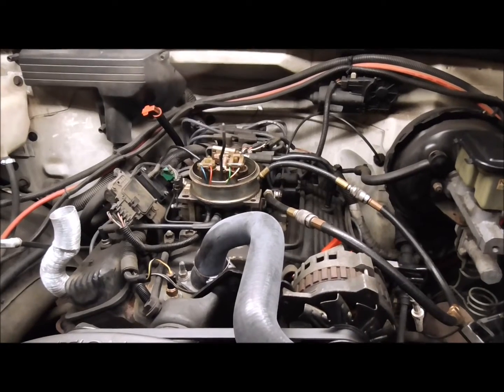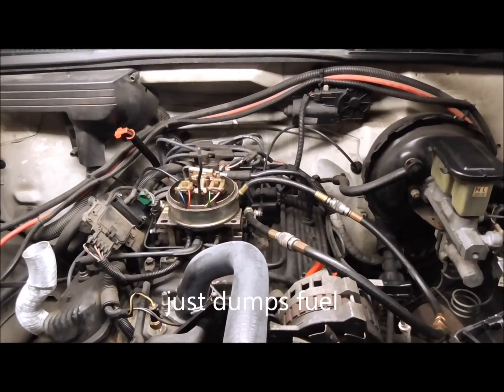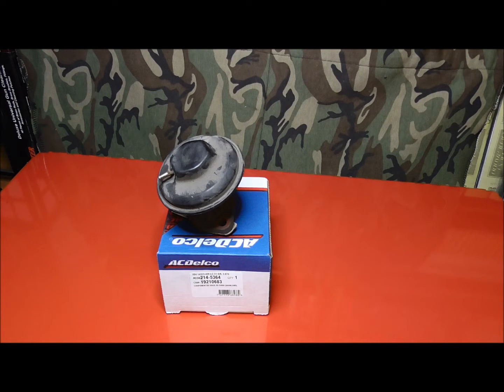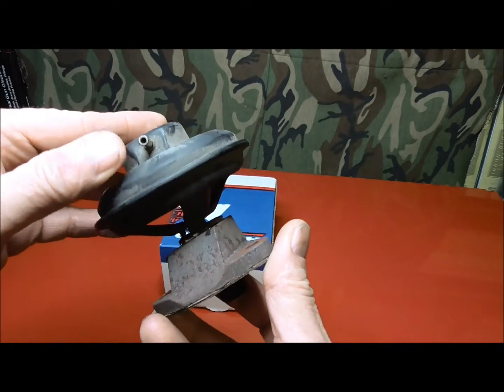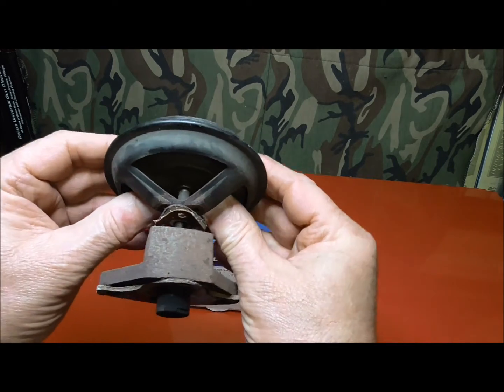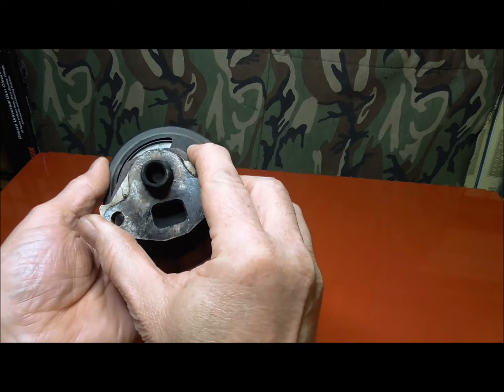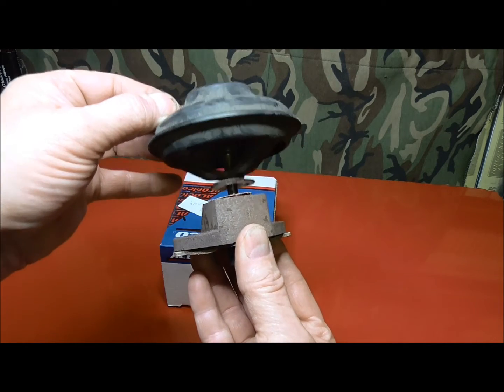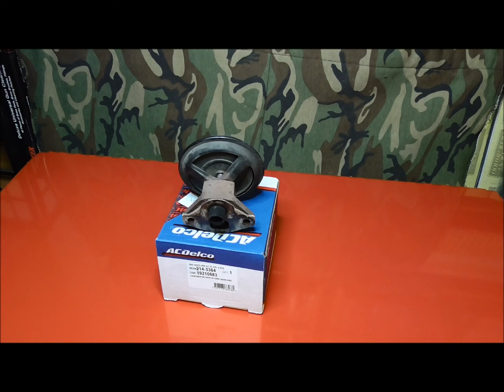89 chevy c20 egr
89 Chevy C20 5.7L No start.  Flooding engine.  If one injector is unplugged it can start and run.  Plug in the other injector after it running and it kills the engine.

goosing the throttle slightly and noticed that the egr valve is moving behind the throttle body.  Moved closer with the camera to see that the egr valve broke and vacuum section had separated from the mount.  Because the valve moved away from the mount it opened a big vacuum leak into the intake.  the Oxygen sensor sees that the engine is running lean and tries adding fuel which floods the engine.